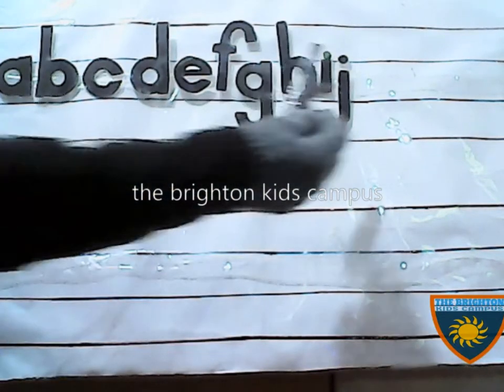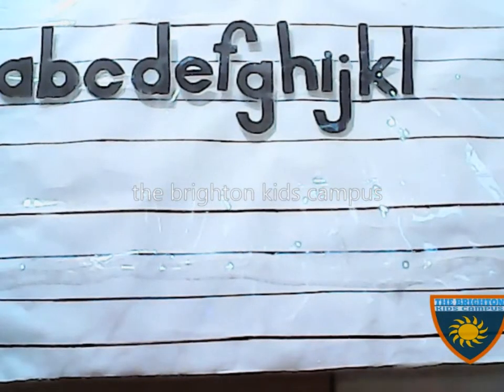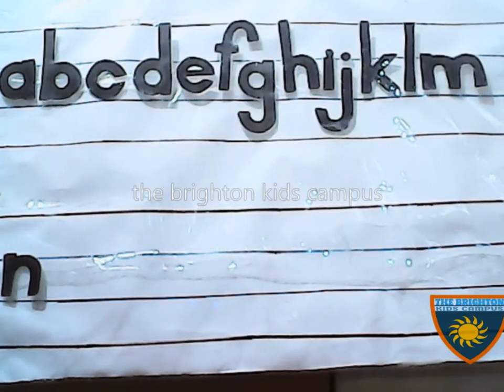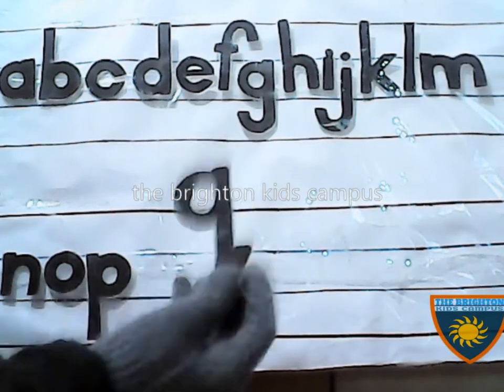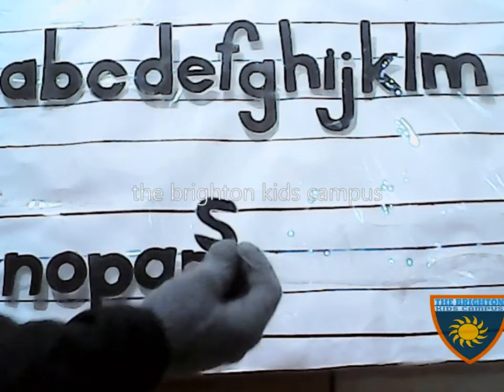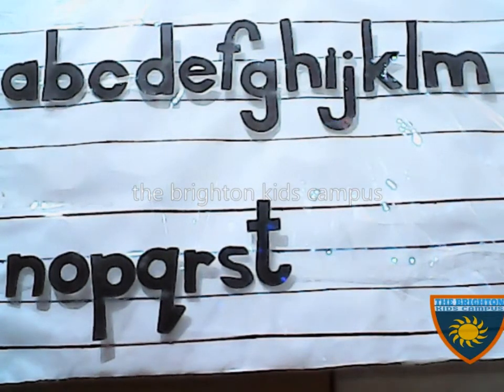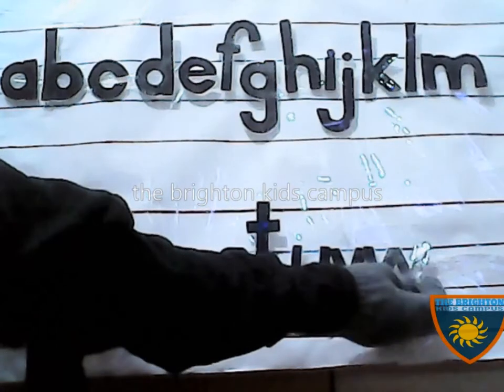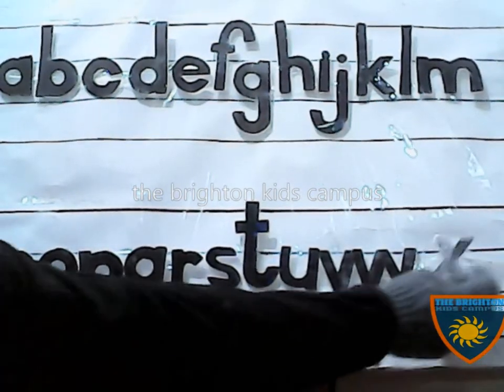ABC Learn English Alphabets For Kids Part 1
The Brighton Kids Campus has presented this video for junior kids by this video children can learn easily they will enjoy.